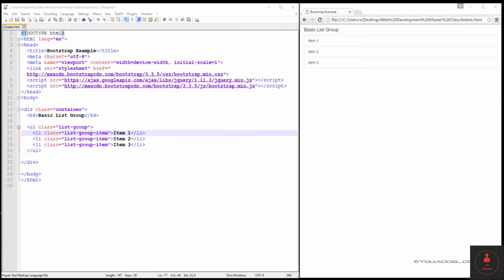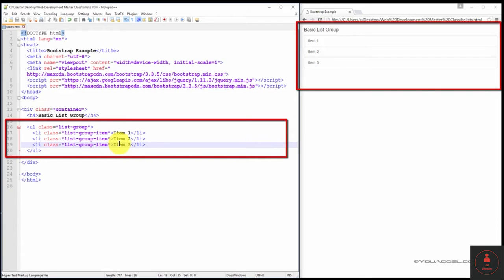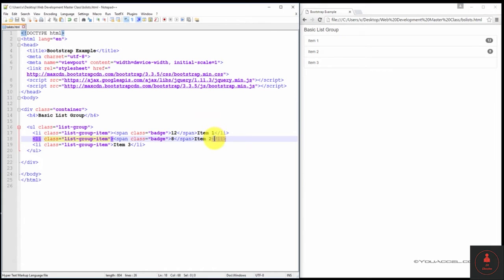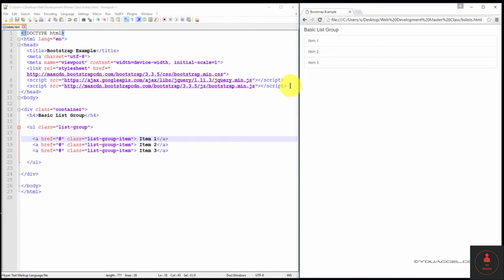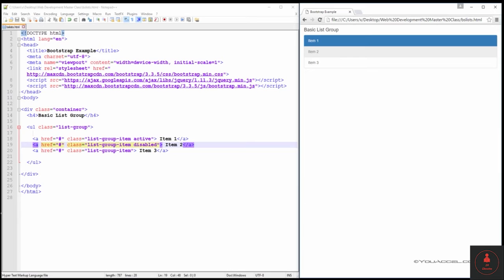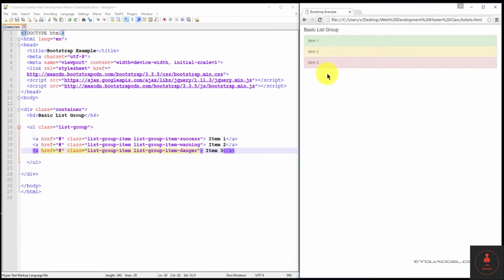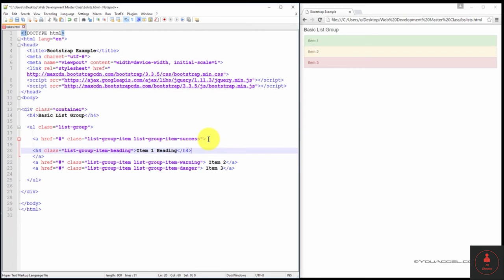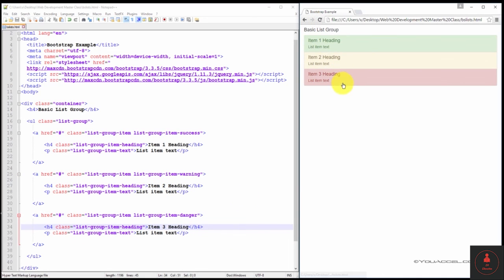20 - Bootstrap List Groups - Complete Bootstrap Course